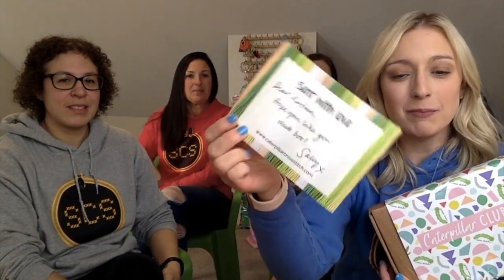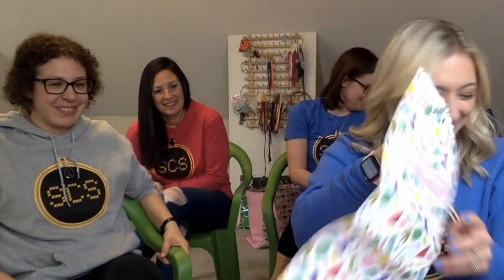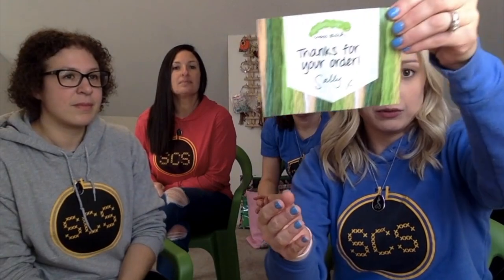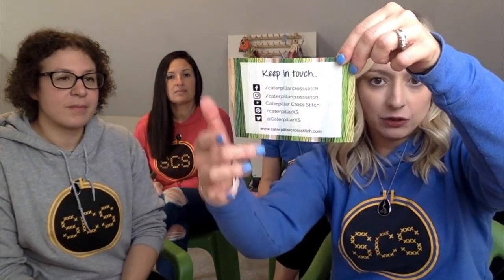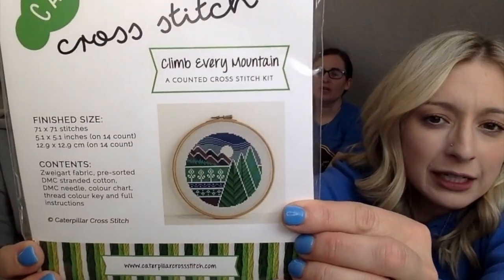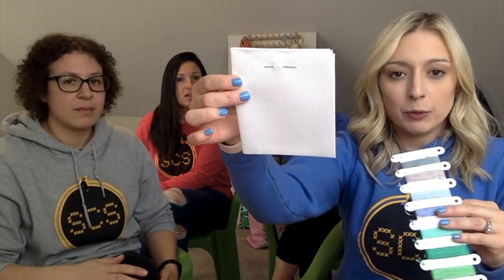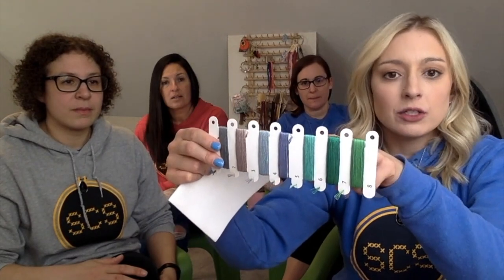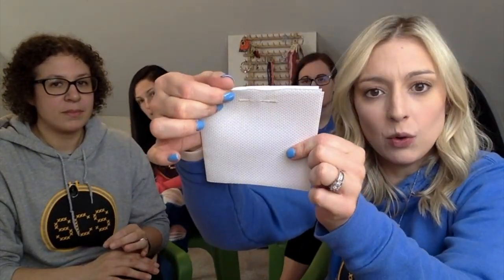SCS UNBOXING: Caterpillar Club Subscription Box!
🐛 We are thrilled to be unboxing Box 5 of the Caterpillar Club Subscription Box series from @CaterpillarCrossStitch! 🐛

😷 Stay home, stay safe, stay healthy! We love you all.

PRODUCTS, PROMOS, AND DISCOUNTS!